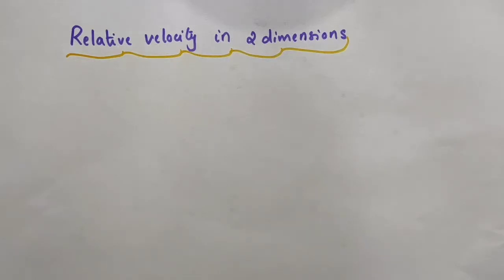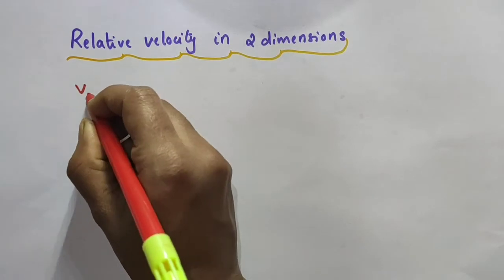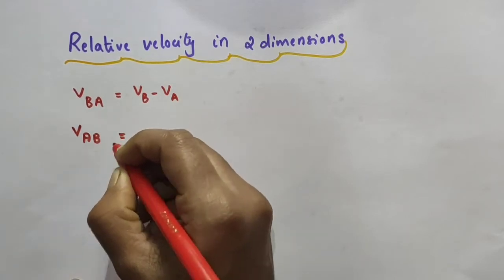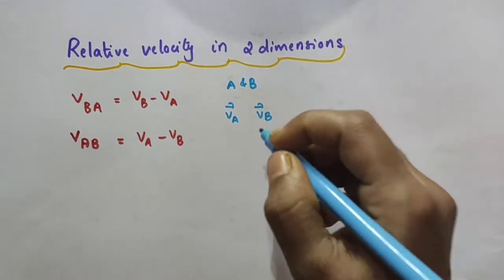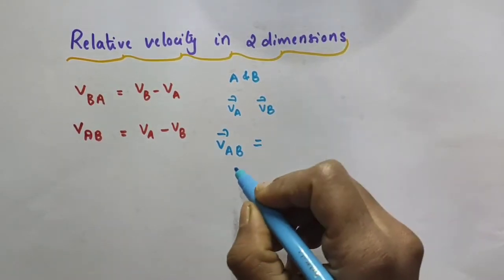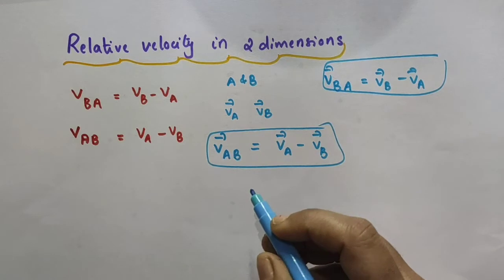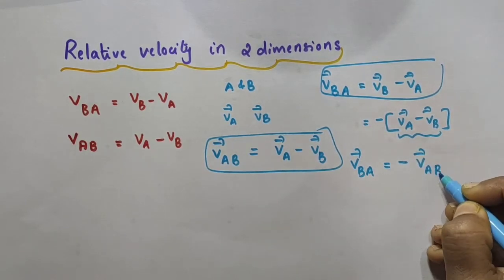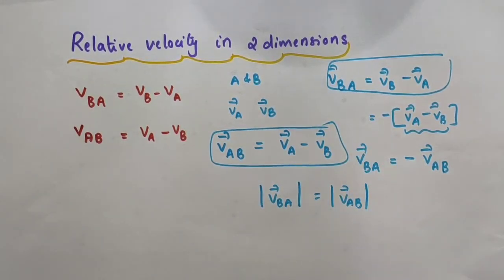Relative velocity in two dimension // Class 11 Physics // Chapter 4 Motion in a plane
Relative velocity in one dimension